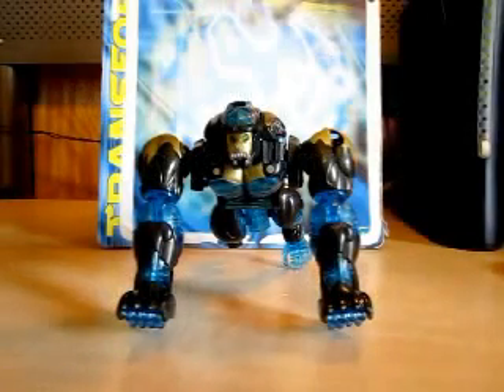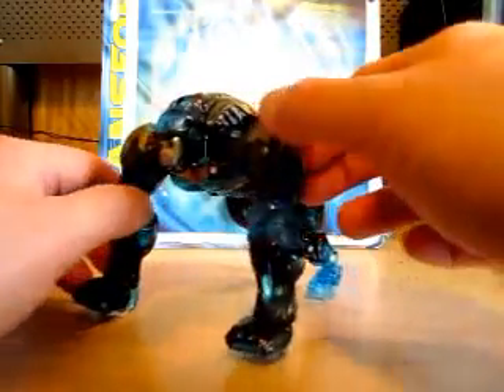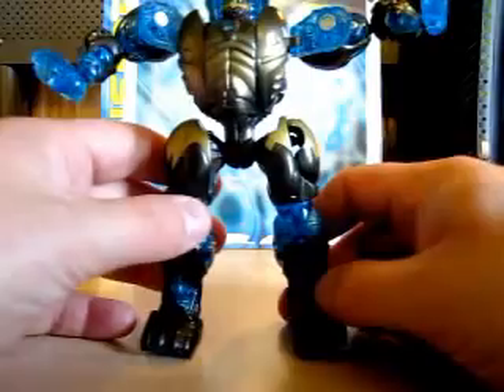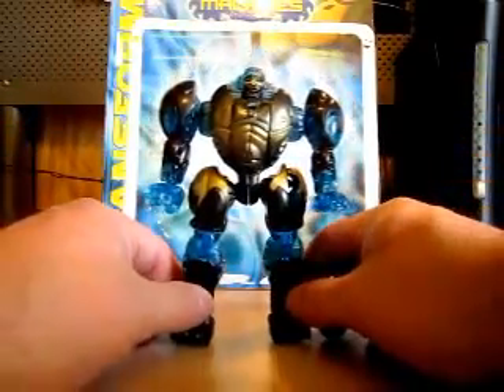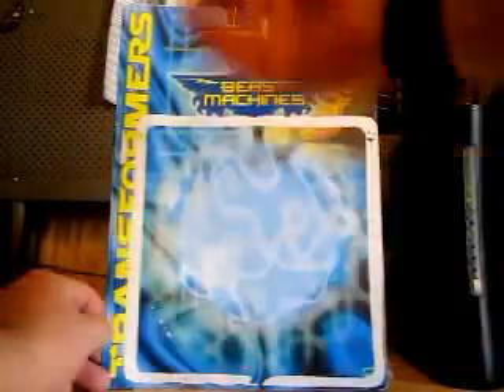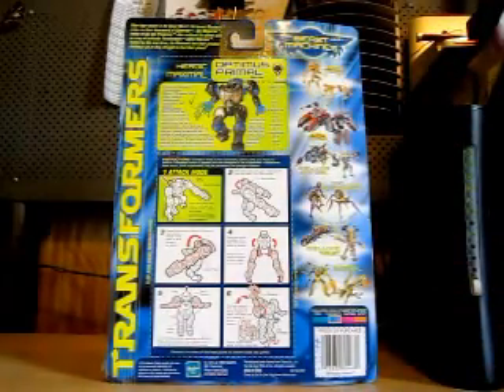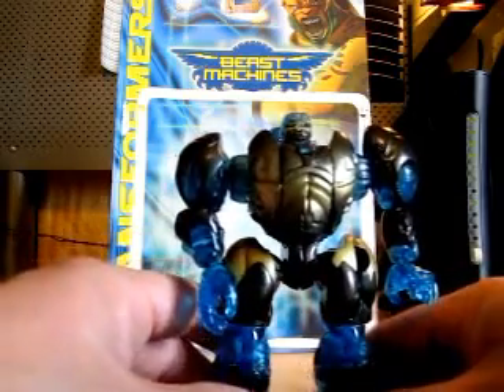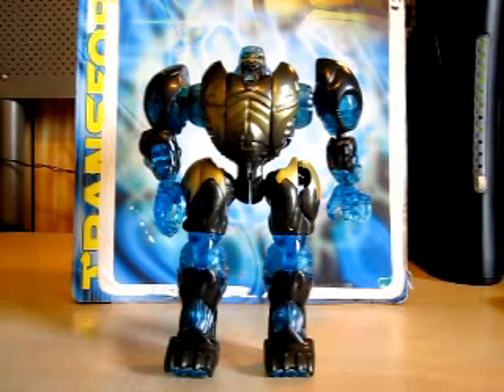Review: Beast Machines Transformers Optimus Primal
Hi Friends,

Welcome to a Review on the Beast Machines Transformers Optimus Primal.  So here we are with the Beast Machines Reviews Now.   Watch me Transform Optimus from Beast to Robot in a New Form.

-Eugene